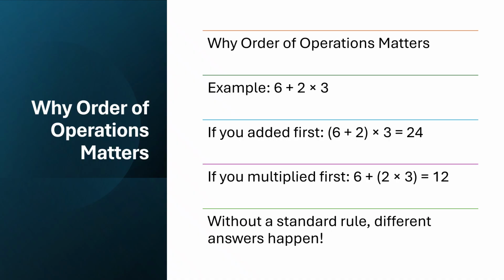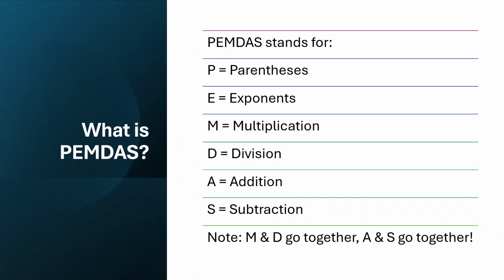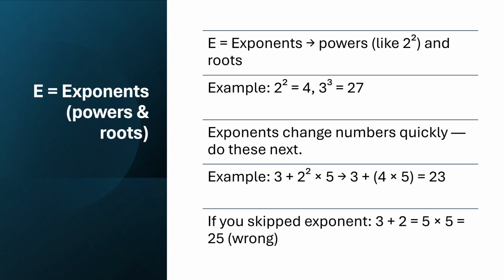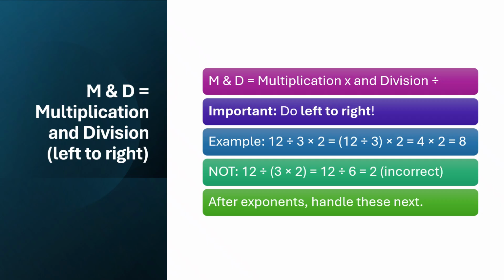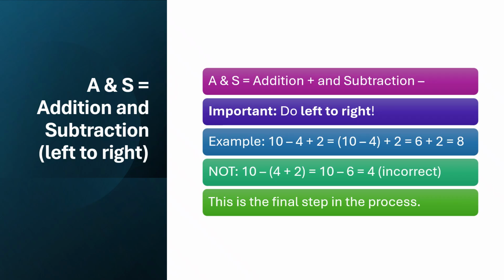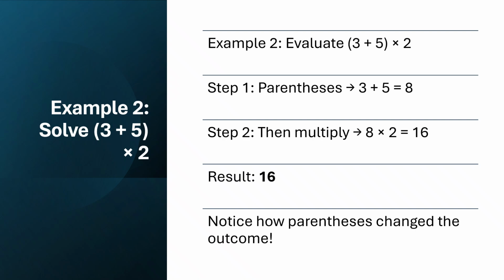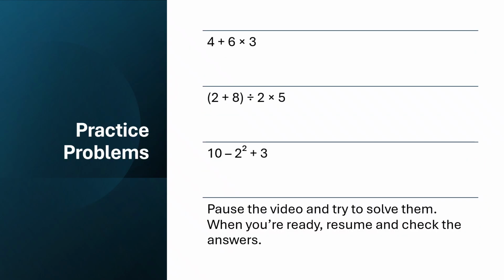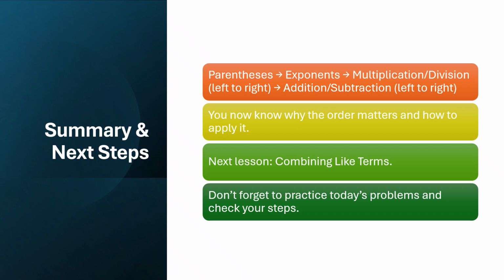1. Order of Operations (PEMDAS) Explained | Algebra 1 with Dr. Bee's Tutorials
Dr. Bee's Study Guides on Amazon

Welcome to Dr. Bee’s Tutorials! 🐝
In this video, we break down Order of Operations (PEMDAS) — one of the most important foundations in Algebra 1. You’ll learn how to solve expressions step-by-step using:
✅ P – Parentheses
✅ E – Exponents
✅ M/D – Multiplication & Division (left to right)
✅ A/S – Addition & Subtraction (left to right)
🎯 What you’ll learn:
✔ Why the order of operations matters
✔ What PEMDAS stands for
✔ Common mistakes students make
✔ Step-by-step examples & practice problems
✔ Get ready for our next lesson: Combining Like Terms!
📌 Practice Problems in This Video:
1. 4 + 6 × 3
2. (2 + 8) ÷ 2 × 5
3. 10 – 2² + 3
Algebra 1 with Dr. Bee
💬 Want more Dr. Bee lessons?
🐝 Stay curious. Keep learning. – Dr. Bee